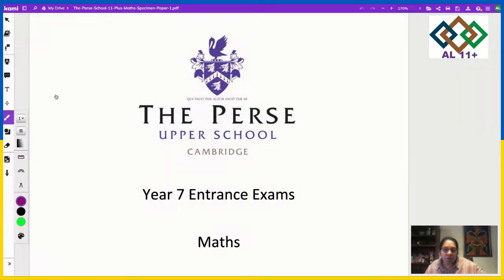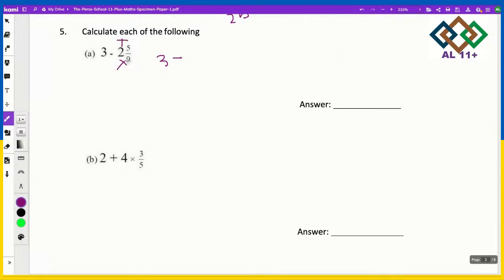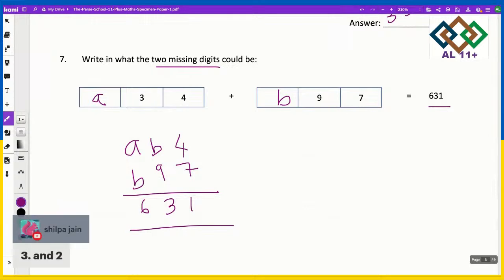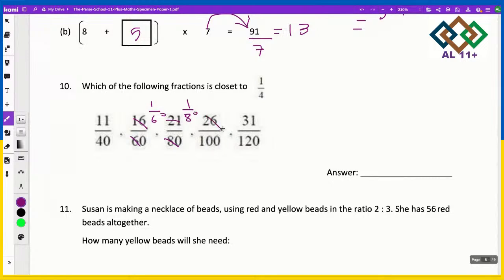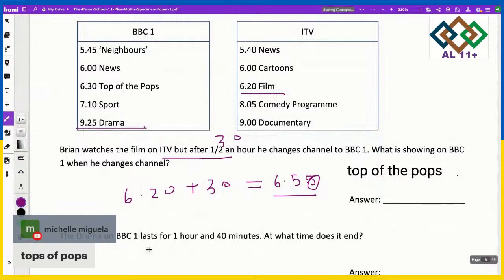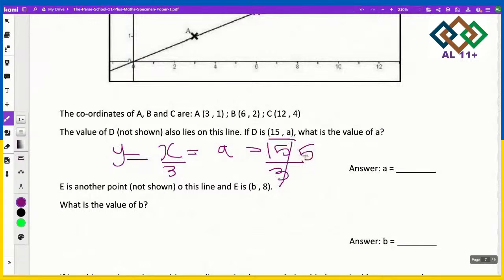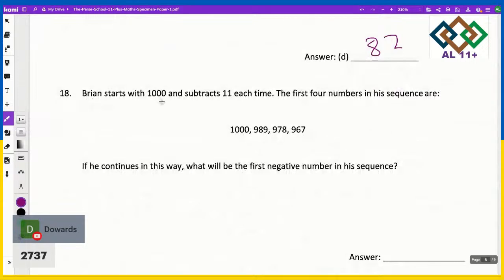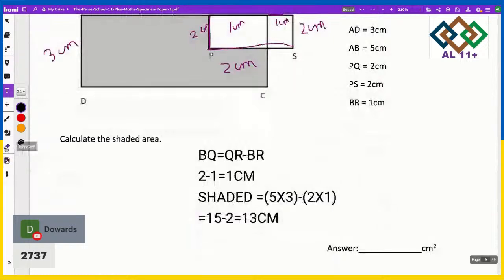11Plus Maths Past Paper 2023- Private school Paper /Tricks and techniques to Solve it /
Welcome to another educational video! In this video, we will be solving a Maths past paper from The Perse Upper School, a private school. As usual, the paper is attached in the description for you to print and solve it on your own. Don't forget to join our YouTube channel for more updates about educational videos.